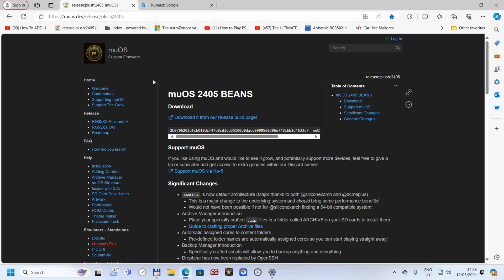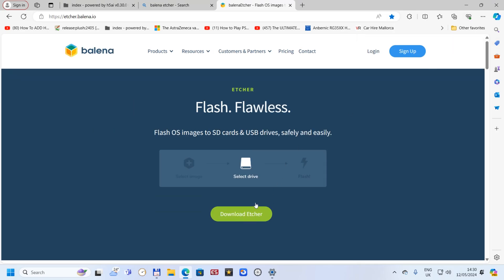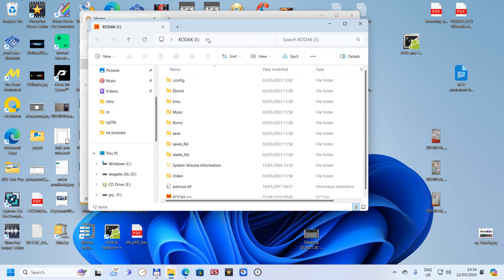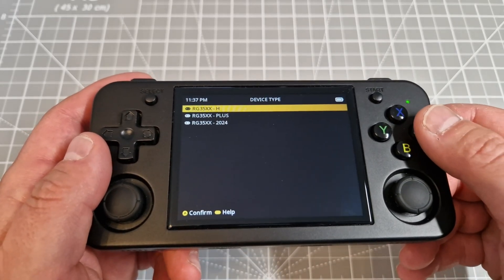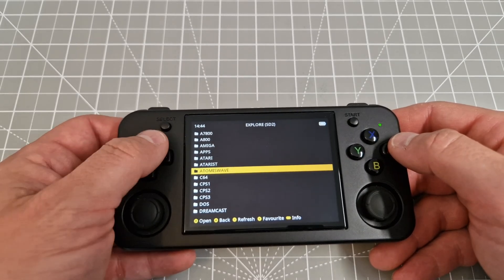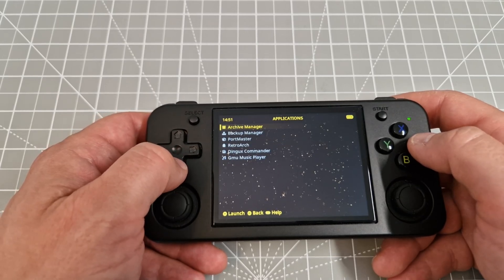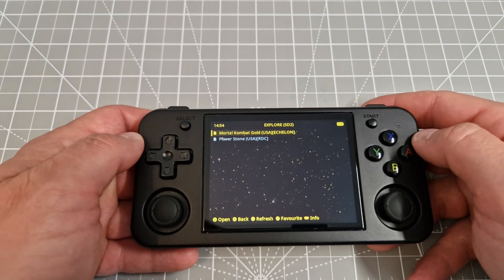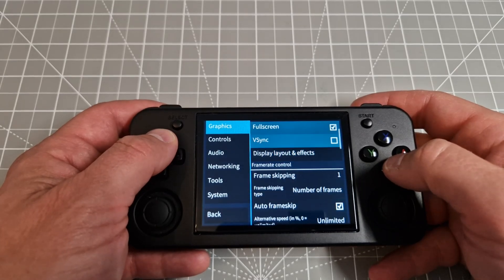RG35XX H new update CFW muOS I Installation process I portmaster I games tests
check my previous R36s,R36s ,Powkiddy X55 gameplays and from other handhelds

adapter. MOGOOD USB C Male to USB 3.0 Adapter,USB C to USB Adapter USB adapter to USB C OTG Converter Compatible MacBook Pro,Chromebook,Pixelbook,Microsoft Surface Go,Samsung Galaxy S20 S21 S22 Pixel

00:00 flashing system
04:12 booting up
09:05 portmaster
09:59 games tests
14:55 conclusion